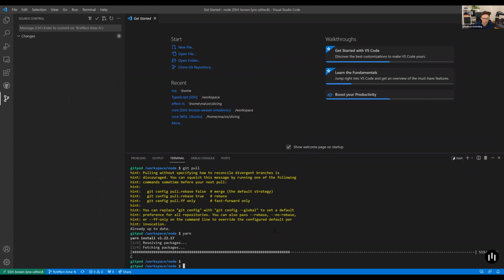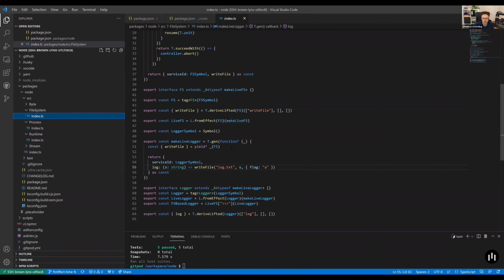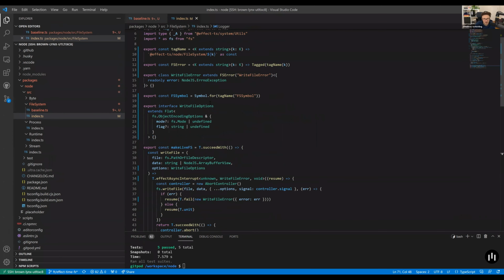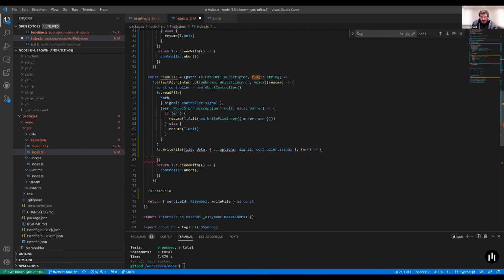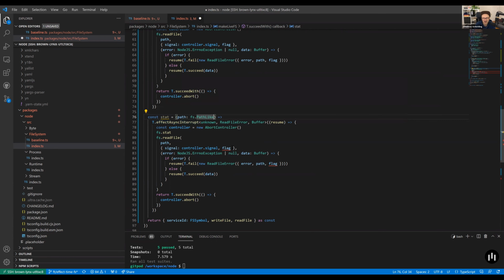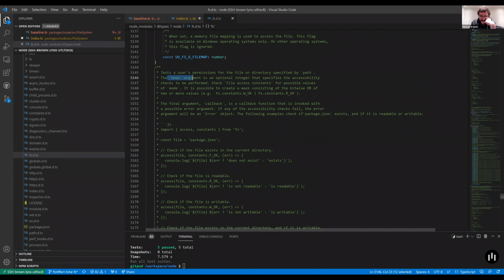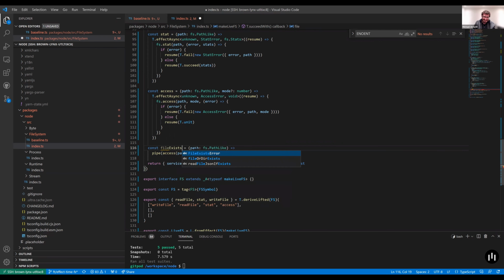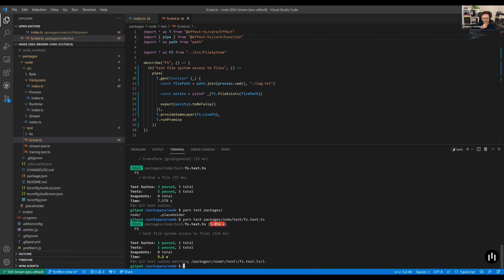Effect Time #3: Building a wrapper around Node.js FileSystem (Part 2)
In the third episode of Effect Time, we will begin the development of a new module for the @effect-ts/node package to interact with the Node.js FileSystem API.